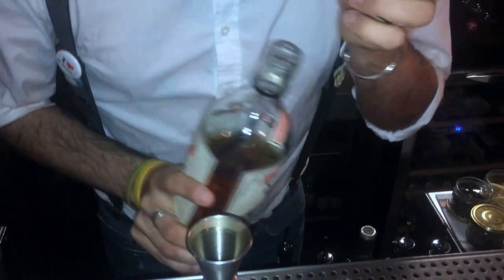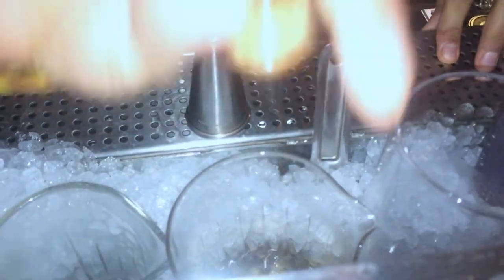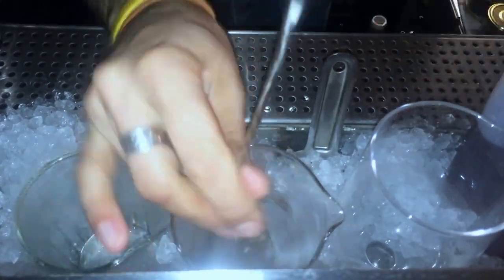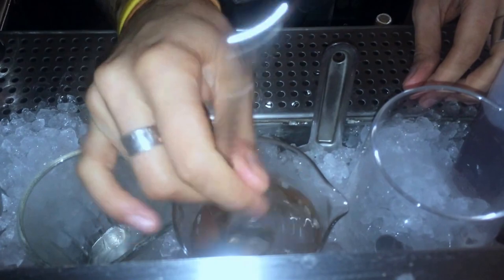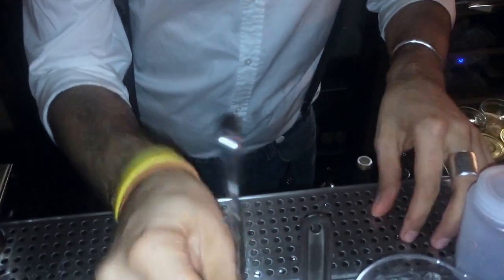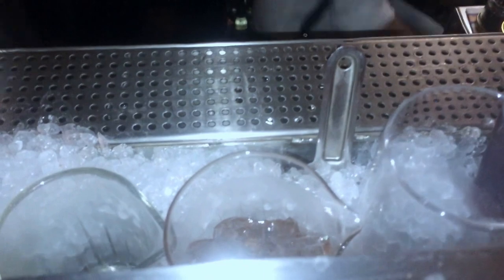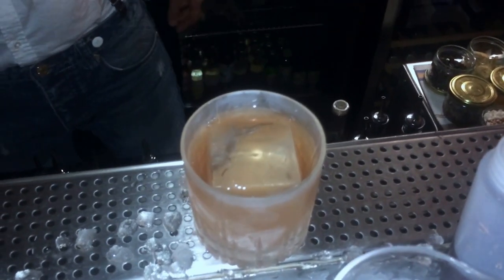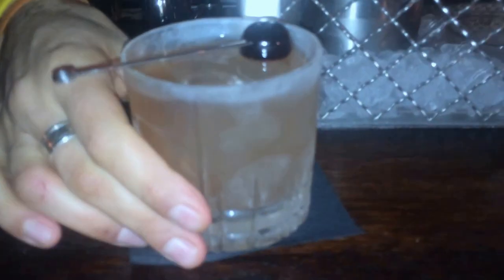Joseph Akhavan from Mabel (Paris) : El Presidente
Joseph Akhavan from Mabel makes for us his twist on a classic El Presidente
Joseph is video shy 😉 whence we will only be showing his arms